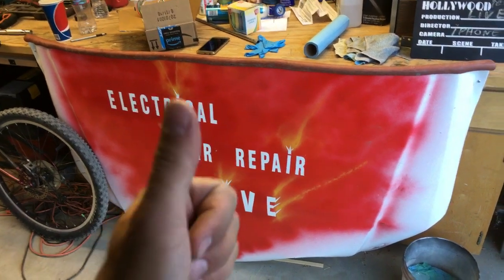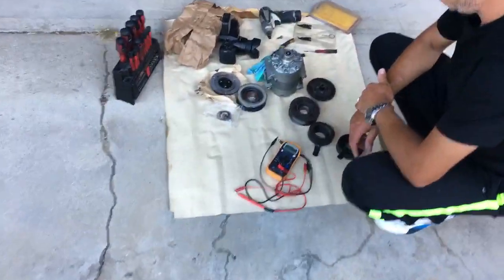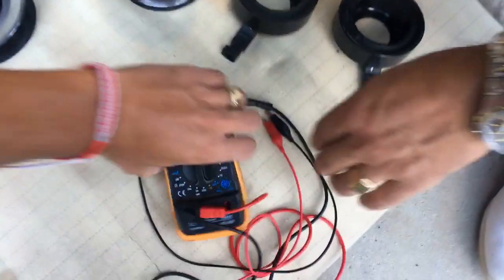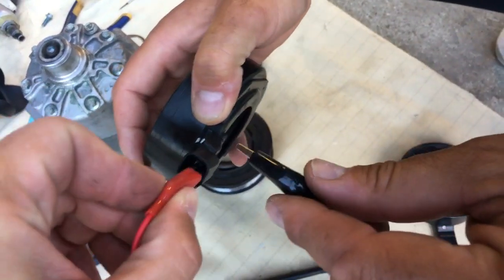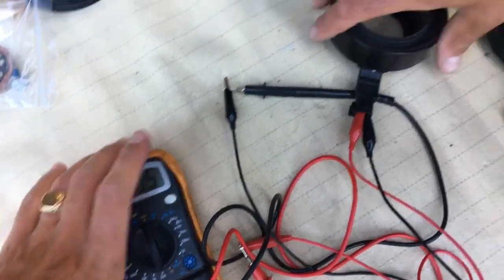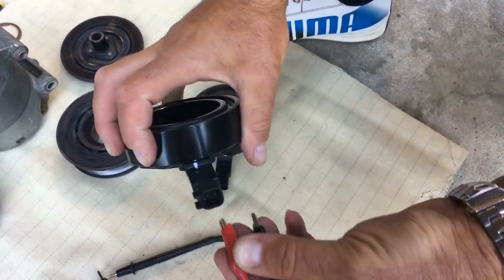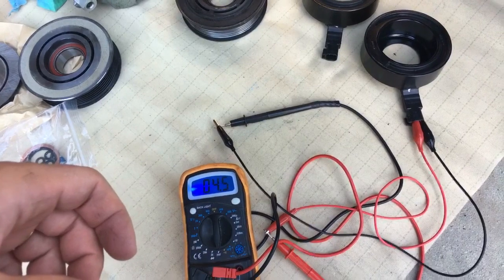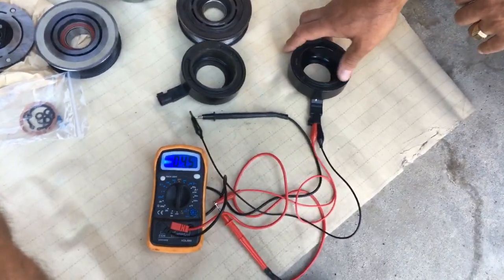HOW TO TEST AIR CONDITIONER CLUTCH COIL. A/C COIL TEST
► Foxwell NT301 Scanner

In this video we will demonstrate how to test a/c clutch coil. Often people replace the the whole a/c compressor because of a bad a/c clutch coil. The a/c clutch coil is easy to test and easy to replace as well. We used multimeter to test the ac clutch coil.